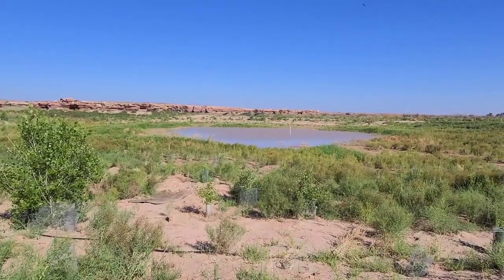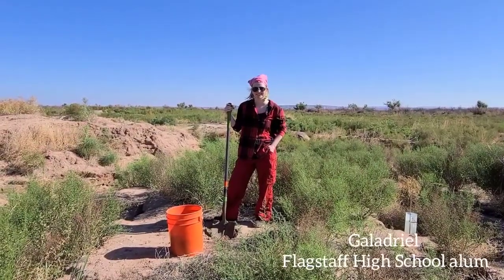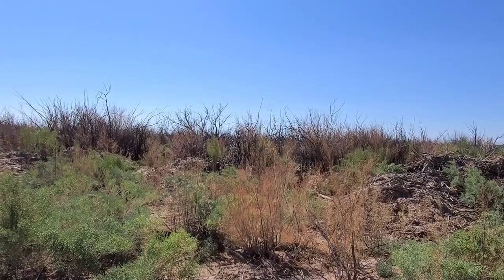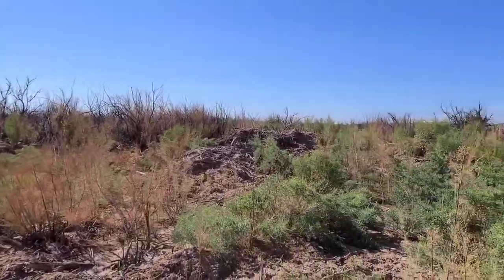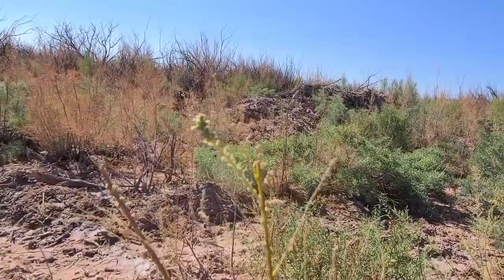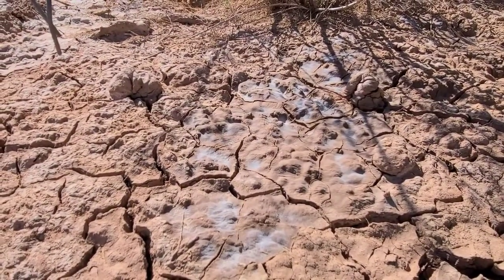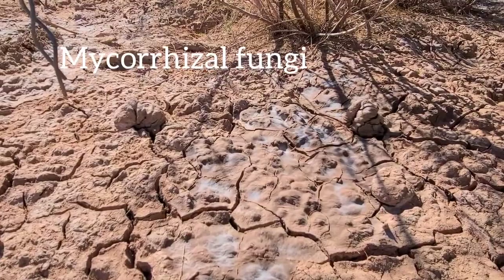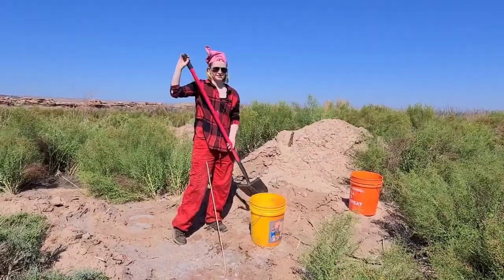Big Research in a Small Space: Drought & invasive species effects on willows PART 1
What happens when invasive species and climate change gang up on native plants? High school students are about to find out. This video shows the collection of an important part of the experiment being set up at the local high school. Tamarisk, or salt cedar, (Tamarix spp.) is a highly invasive species in the southwestern US. One of the problems is that tamarisk can alter the chemical and biological properties of the soil, which remain for years even after the tamarisk die or are removed. These students will be looking at how the foundation species, coyote willow (Salix exigua), respond to the combined stresses of tamarisk legacy soil and climate change induced drought.